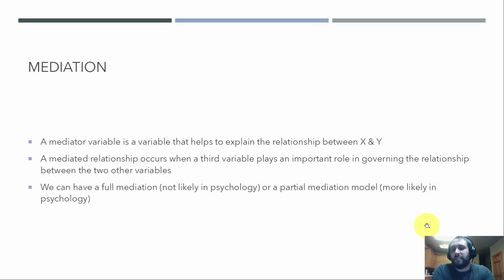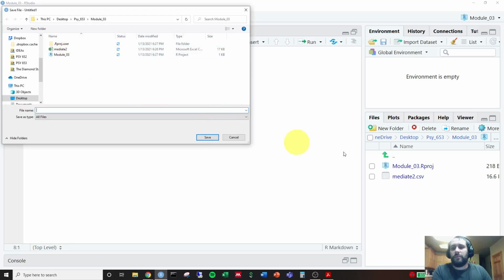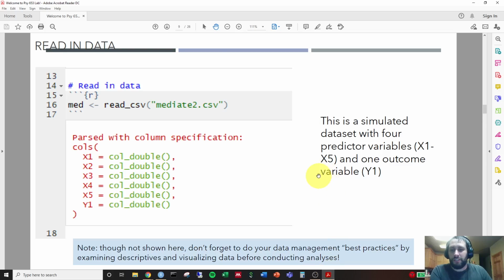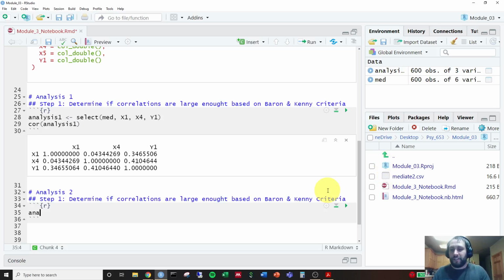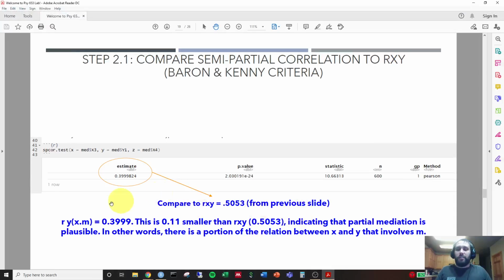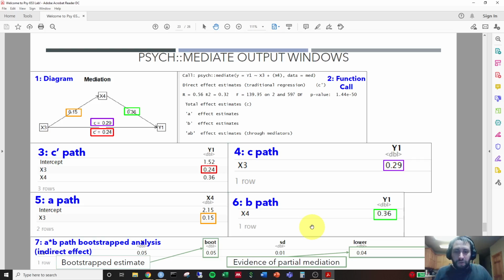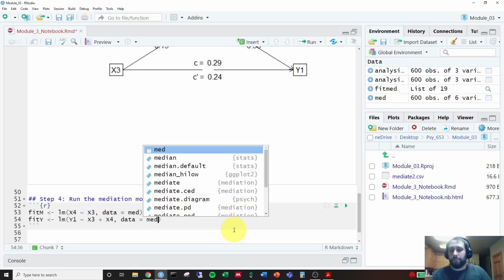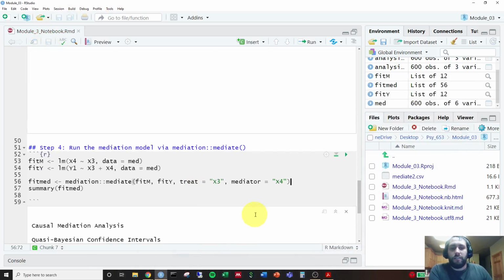Psy 653 Module 03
Introduction to mediation modeling

0:00 Introduction
0:17 mediation explanation
1:52 Baron & Kenny Criteria explanation
2:32 Coding tutorial start